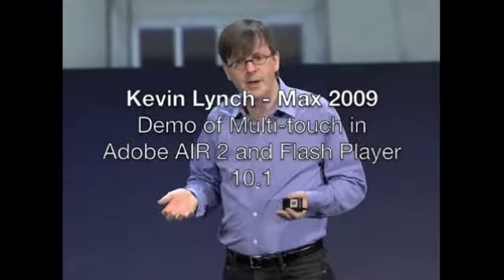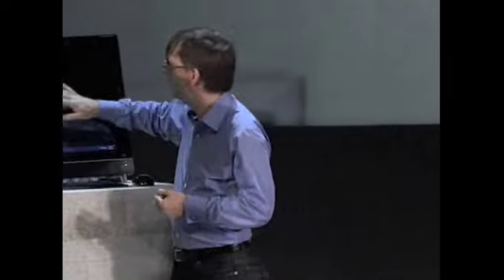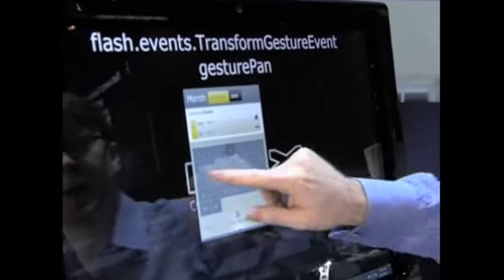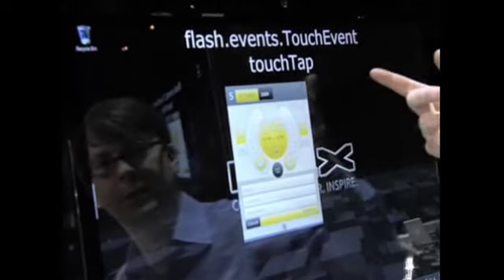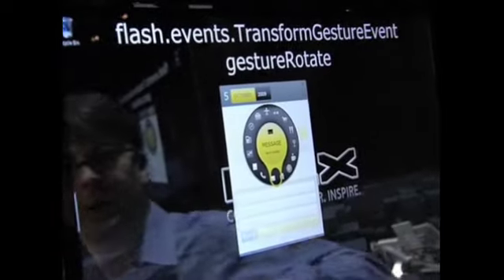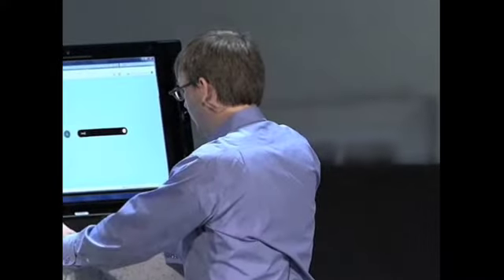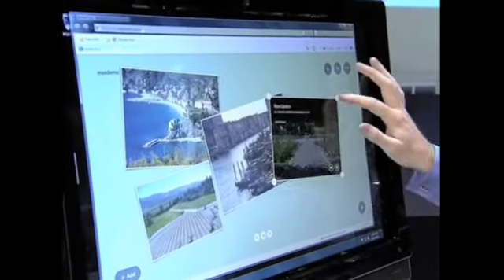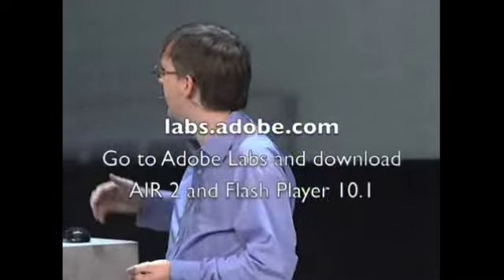Flash10.1 Multitouch Capability